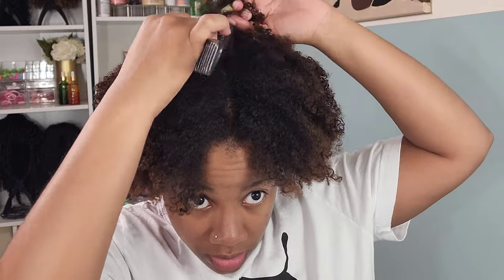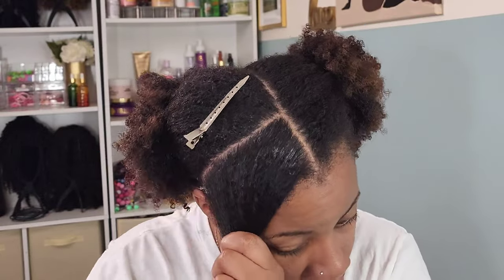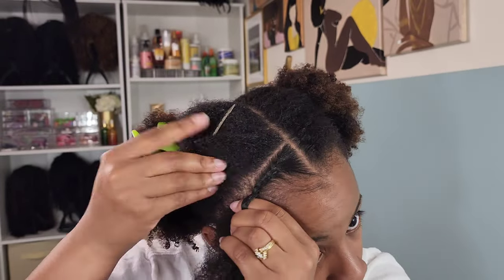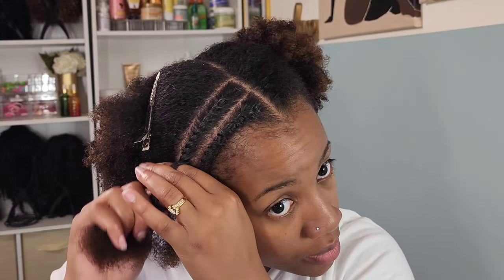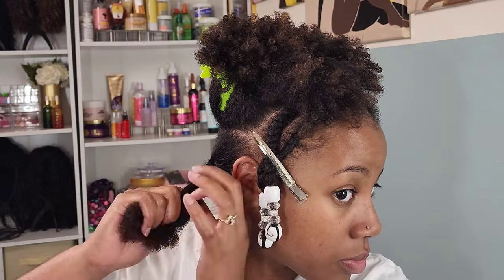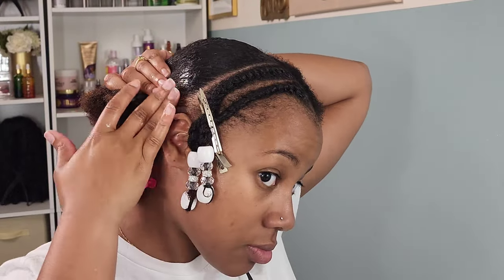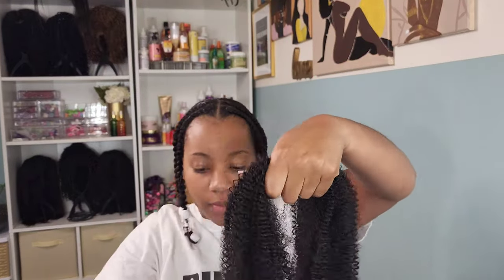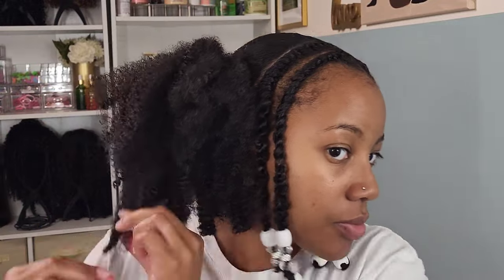Faux Double Puff & Flat Twists Hairstyle on Short Natural Hair |Weekly Hairstyles |PONPONS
Part 1 of 3 Double Puff Hairstyles for Short Natural Hair using Marley hair.
Shop this Hairstyle ➡️ Check out this photo from Putting up with the PonPons
Look for Chante's Haircare & Products OR Shop the Photos